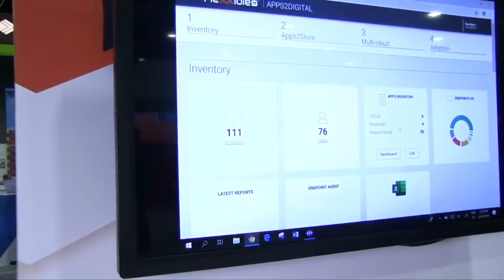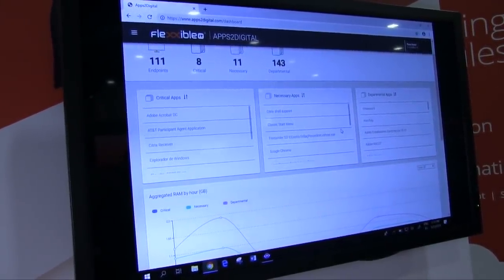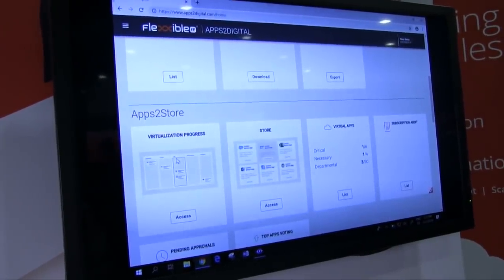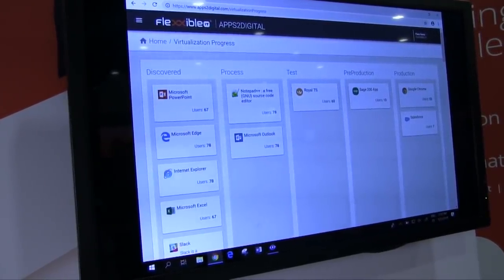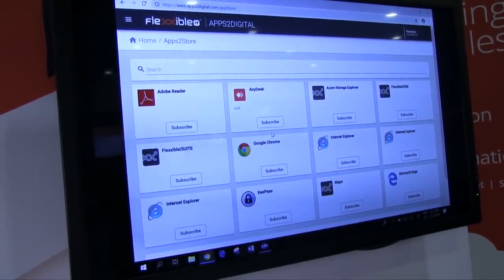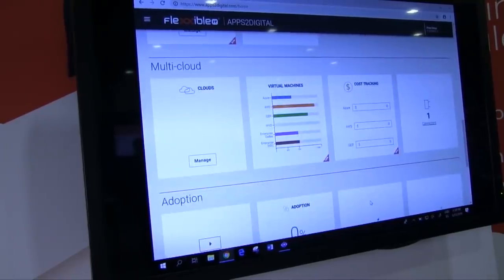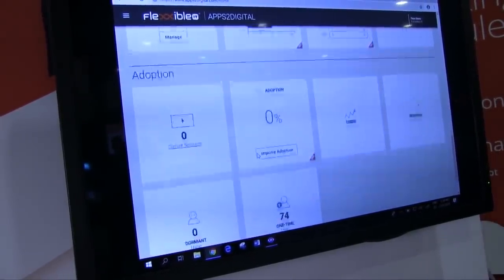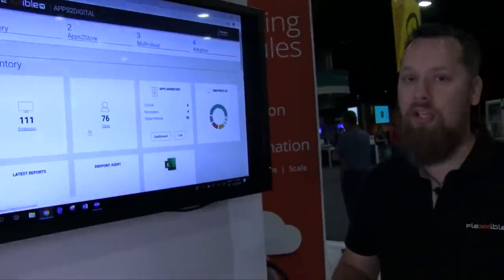CitrixSynergy 2019 Flexxible IT Video Interview with VMblog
VMblog visits the Flexxible IT booth during CitrixSynergy 2019 to learn more about their new approach to the adoption of digital workspaces.

If you're looking to break free from the traditional way of delivering apps to users; if you're looking for complete visibility of the adoption of digital workspaces in your organization, then you need to watch and learn!